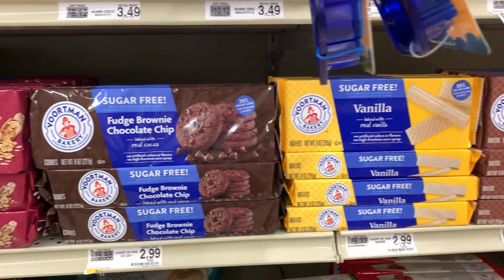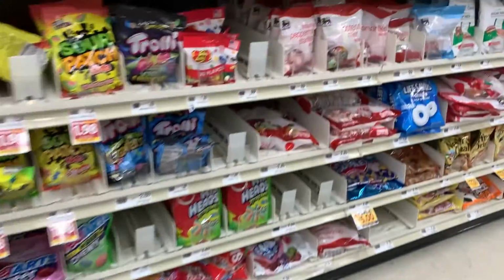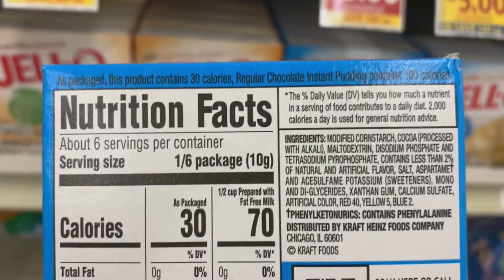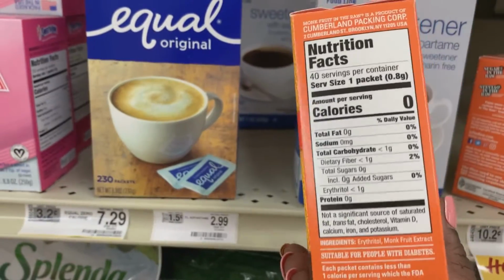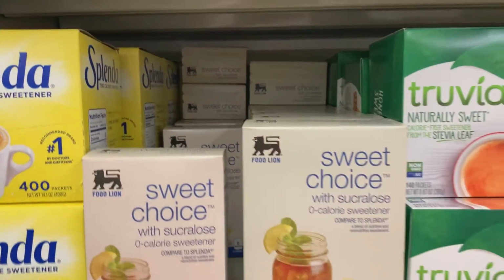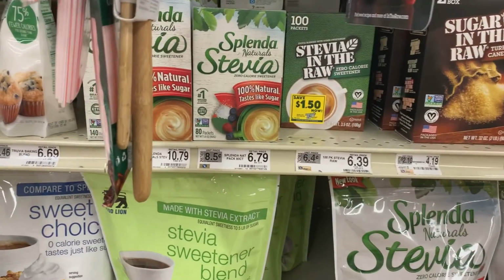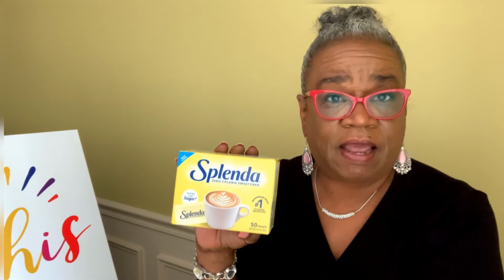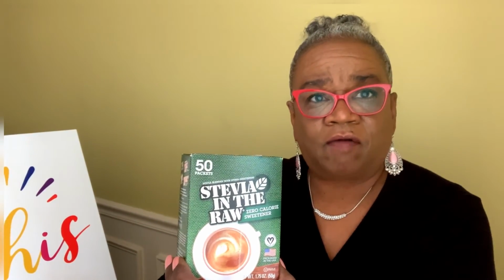T2D To Sugar Or Not To Sugar!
Sugar or Non-Sugar Sweeteners, What Do You Choose?
Test to see which spikes your blood glucose level. Test 50 minutes after drinking liquid with non-sugar sweeteners.